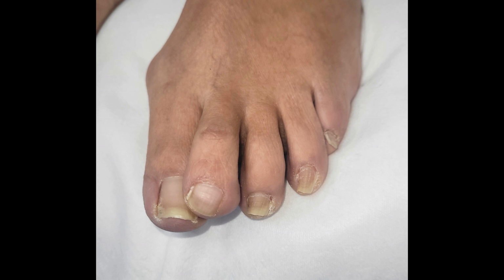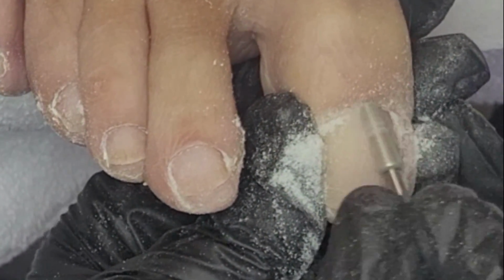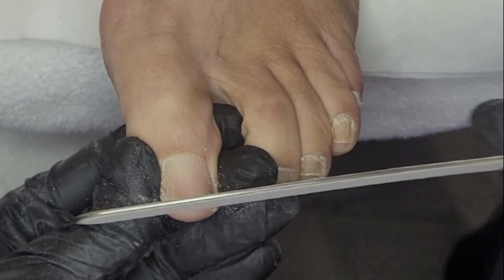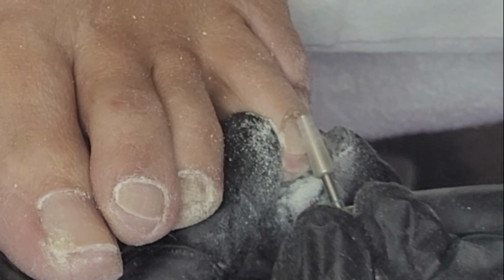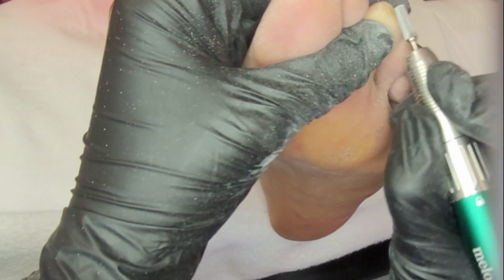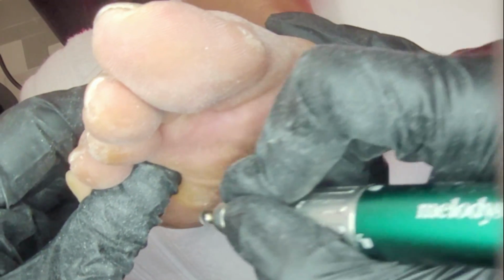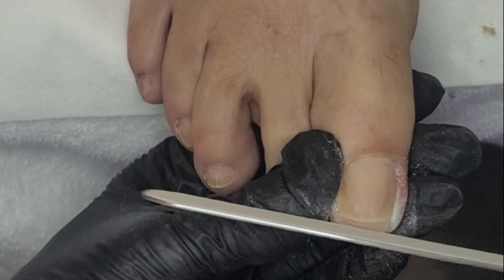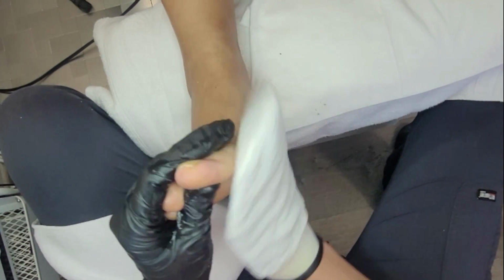Crowded toes, Corns, and the beginning of Bunions! What are my recommendations to heal?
Hello!  Today I'll take you through a pedicure where I discuss how toes become deformed and steps to correct the deformity. I'll go into footwear, including the heel-to-toe ratio, and give more insight about the reasons your feet might be hurting.

Revive Nail Studio is the ONLY nail studio dedicated to natural nail health and wellness using organic and non-toxic products in the Northern Virginia area (and beyond).  I research all the ingredients of the products I use, OR I make my own from all-natural, plant-derived ingredients.  We live in a very toxic world and I do not want to increase your toxic load.

My passion is foot care, but I also do natural nail manicures!

My name is Rachel Slife, otherwise known as The Nail Therapist, here on YouTube.  I am a Certified Master Pedicurist and Doctor of Physical Therapy. I have a passion for the science of nail health and educating others about how to heal their nails.

I believe we can heal using natural resources in most cases, and therefore my mission is to restore the health of your nails and skin using all-natural and non-toxic products.

I appreciate you being here with me and look forward to interacting with you!

Links:

✨Amazon storefront - I've had to dismantle it due to changes through Amazon. Here are the products and their links I had on it. I will be working to get the storefront fixed shortly.
TOOLS and EQUIPMENT:

1) Footsie Foot Bath
2) MelodySusie Electric nail file
3) Wayne Dry Heat Sterilizer
4) Aerovex Dust Extractor
5) Utopia Care Cuticle Pusher
6) LUCANUS Cuticle Pusher
7) 3 piece Diamond Nail Files
8) Diamancel Luxury Diamond Nail File #1 – Fine grit
9) Diamancel Luxury Diamond Nail File #2 – Medium grit
10) Diamancel Luxury Diamond Nail File #3 – Course grit for toe nails
11) Germanikure Standard Professinal ½ Jaw Nippers
12) Germanikure Luxury Cuticle Nippers
13) Ingrown Toenail File and Lifter
14) FINOX Stainless Steel Ingrown Nippers
15) Footlogix Foot File
16) Coopsion Stainless Steel Foot File
17) Hypoallergenic Glass Foot File

THERAPIES:

1) Zentoes Gel Toe Separators for Big Toe
2) Mind Bodhi Toe Separators – all toes
3) Welnove Gel Toe Separator, 12 pack – Pinky toe
4) Dr. Frederick’s Hammer Toe Gel spacers
5) Sumifun 16 pk Gel Toe Separator, straight spacers
6) Metatarsal Felt Food Pad Skived Cut – 6 pairs
7) ZenToes Reponsitionable Gel Metatarsal Pads
8) PrettSole 4 Pairs Clear Metatarsal Pads for women
9) ByeHambuni Hammer Toe Straightener – 6 pack

Rachel, The Nail Therapist